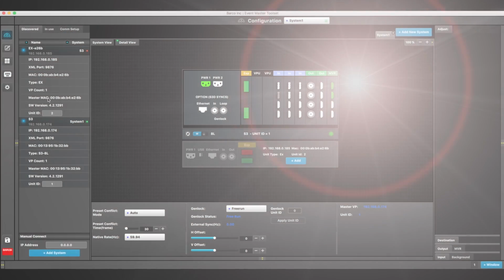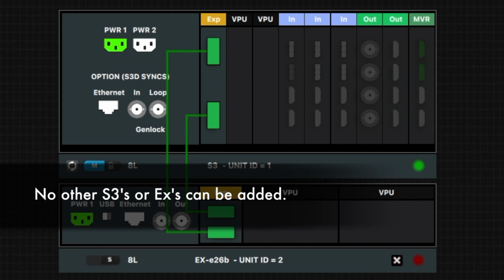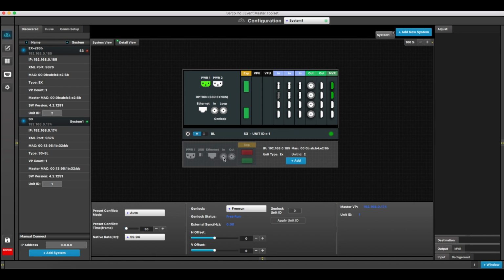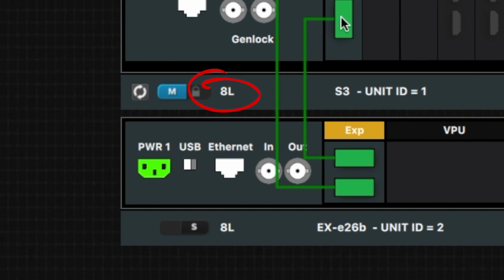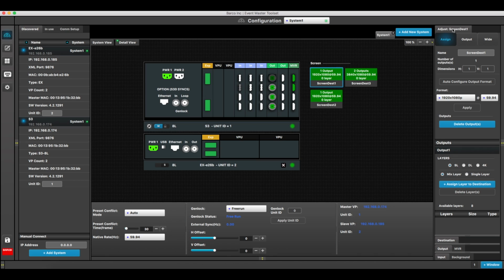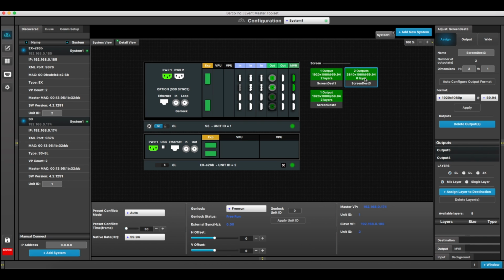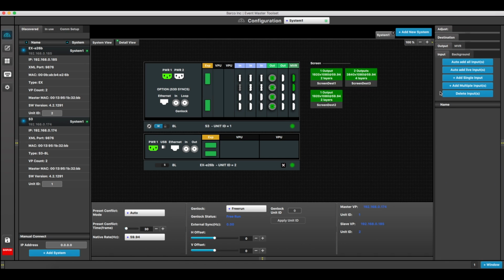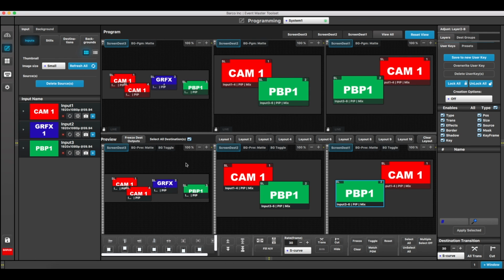Release 4 2 Adding Layers to S3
This video details adding an Ex with two VPU cards to a S3 to expand the number of layers. This feature is part of the 4.2 firmware release.